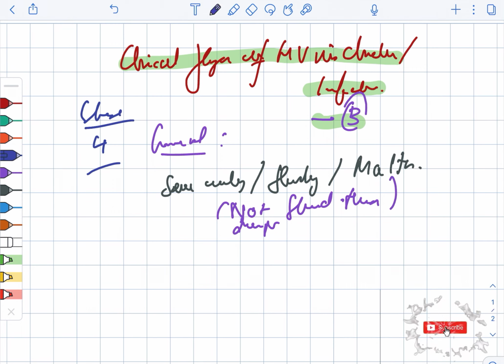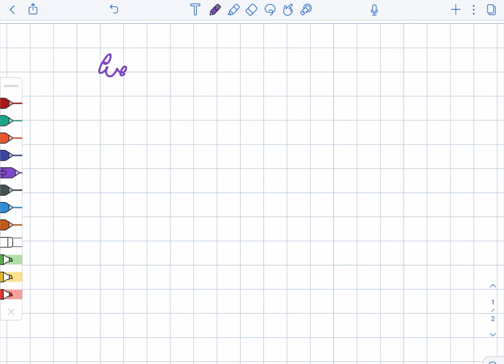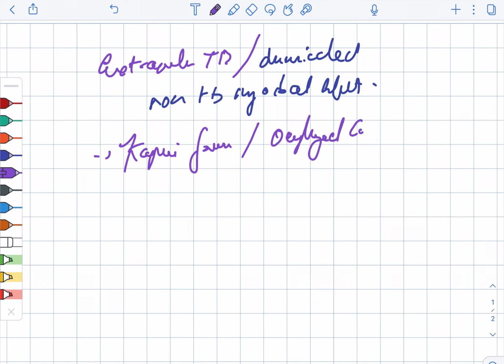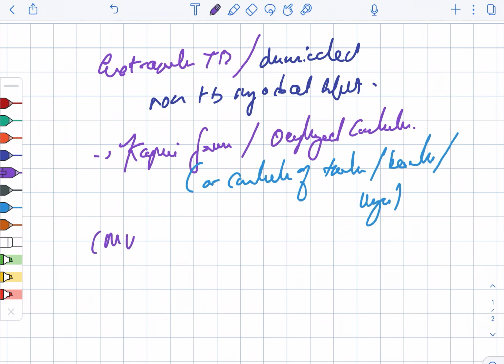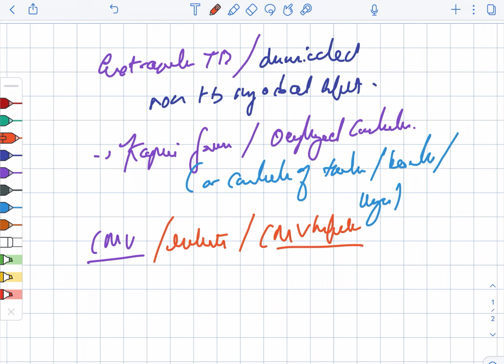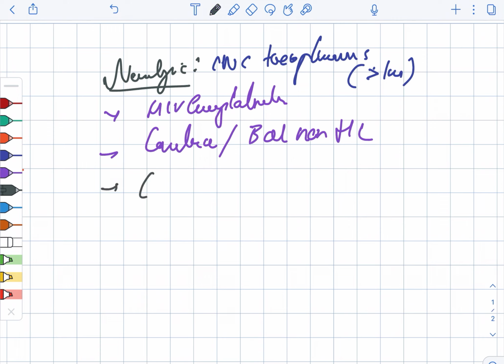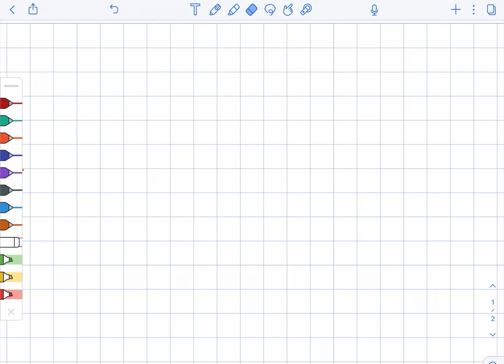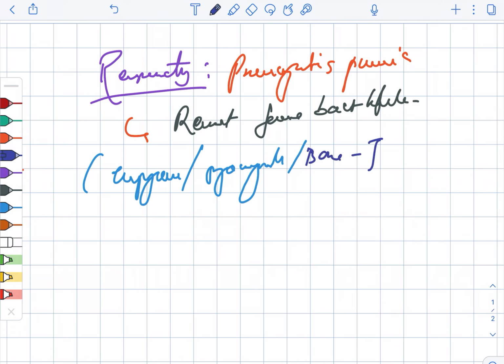Stages of HIV in children and infants - part 3